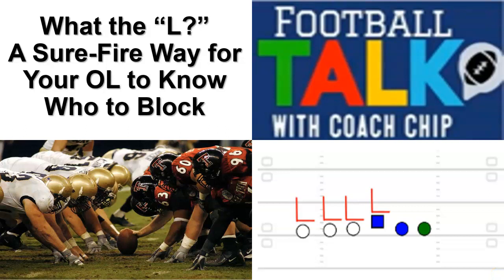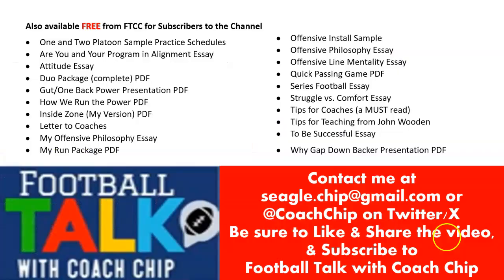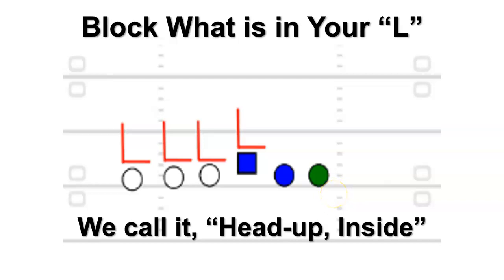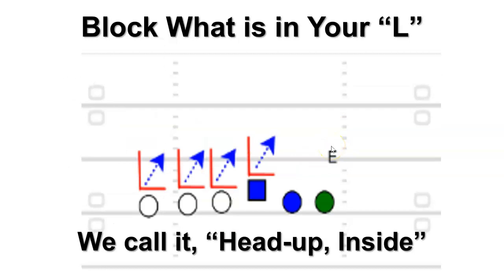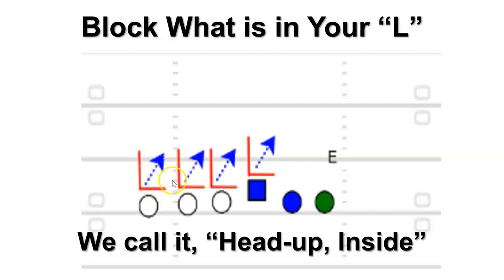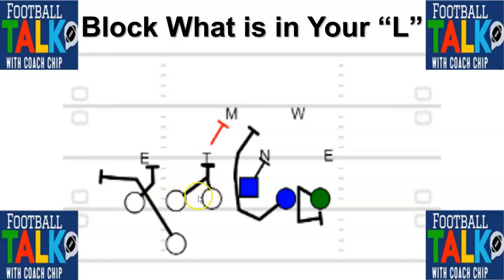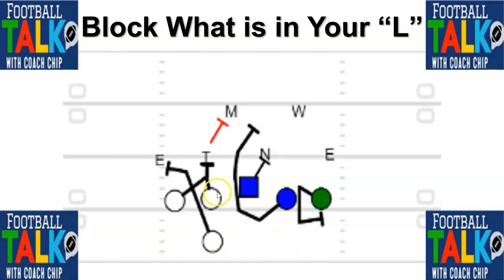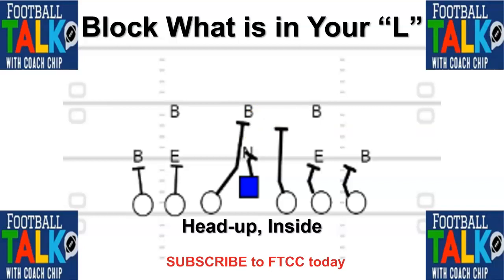What the "L?" An Old School Blocking Rule Re-Visited: Head-up, Inside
Diagrams and videos showing how to properly execute the Head-Up, Inside blocking rule. We discuss the pros and cons.
Severe Angle Blocking

 • Season 2 Episode 1 Severe Angle Blocking
Wrap Blocks

 • Teaching the Offensive Line the Wrap ...
Teaching Traps and Kick Blocks

 • Teaching Trap and Kick Blocks
Power with Gap-Down-Backer Blocking

 • Season 2 Episode 10 Old School Power
Teaching the Gap-Hinge

 • Coaching the Offensive Line to Gap Hinge
Teaching Your OL to Pull

 • Football Talk w/ Coach Chip Season 1 ...
Keeping it Simple for Your OL

 • Keeping it Simple for Your Offensive ...

I am also on Facebook at Football Talk with Coach Chip. I will reply to your questions and comments to help you and your team succeed.